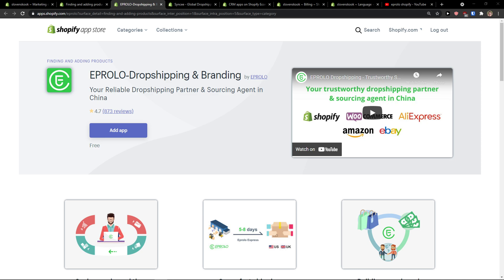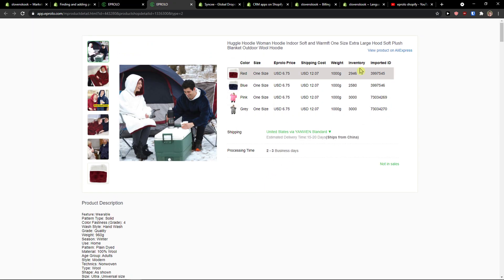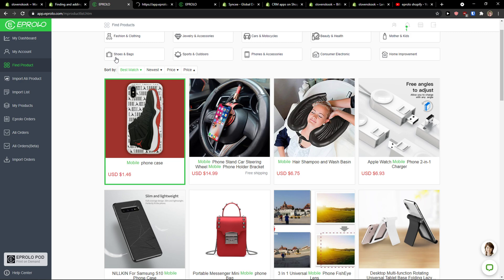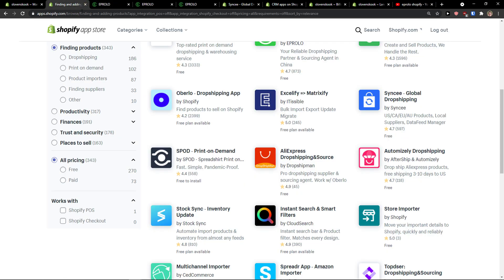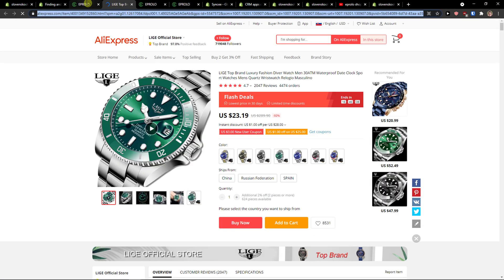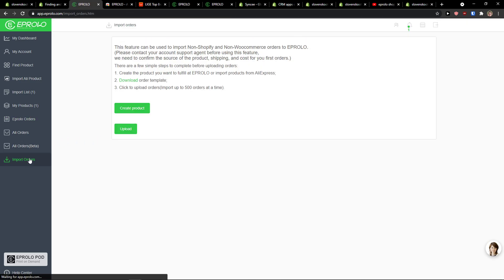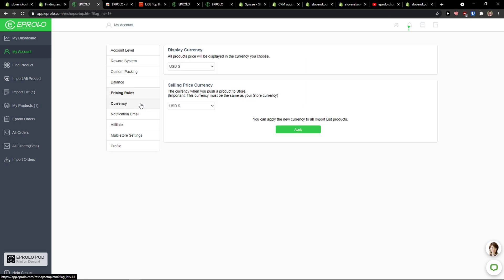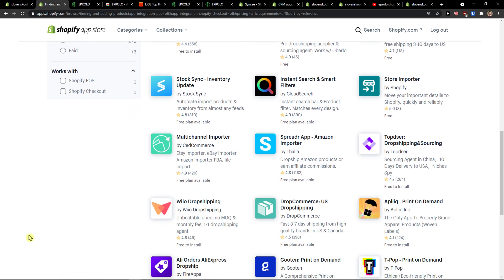EPROLO Dropshipping Tutorial For Shopify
‏‏‎ ‎‏‏‎ ‎ In this video you will find out how to use EPROLO Dropshipping Tutorial

GET AMAZING FREE Tools For Your Youtube Channel To Get More Views:
Tubebuddy (For GROWTH on Youtube):